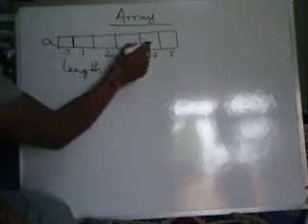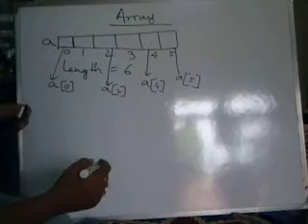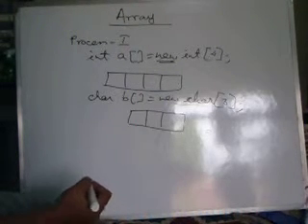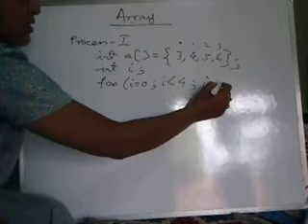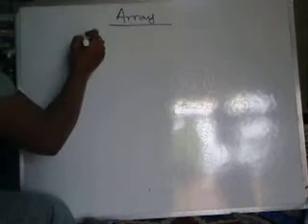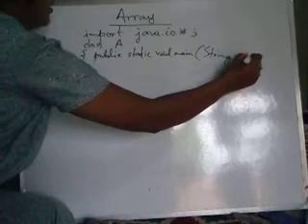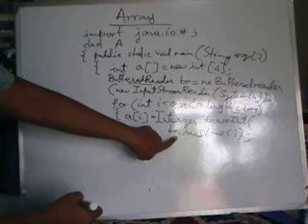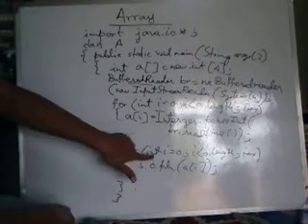Lesson_array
1D array of java